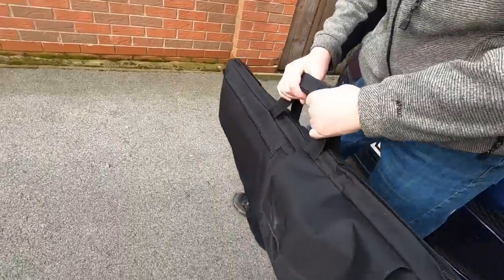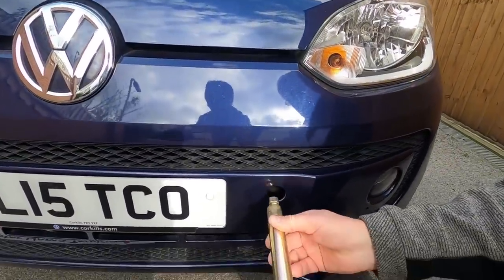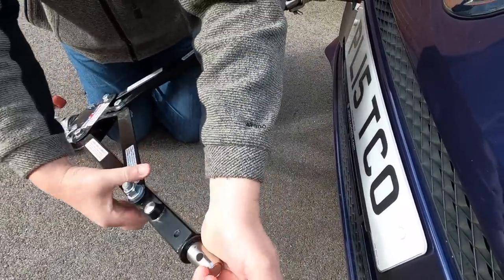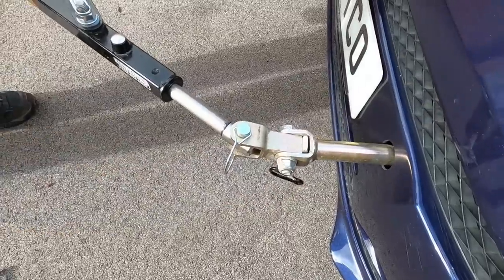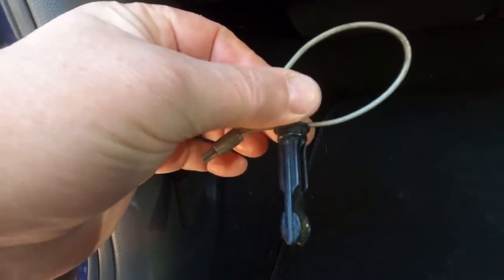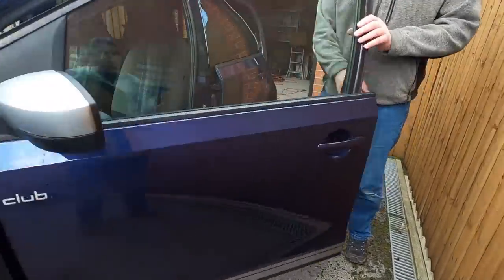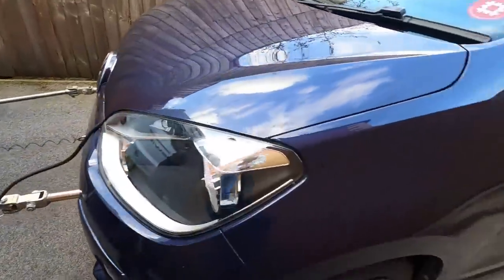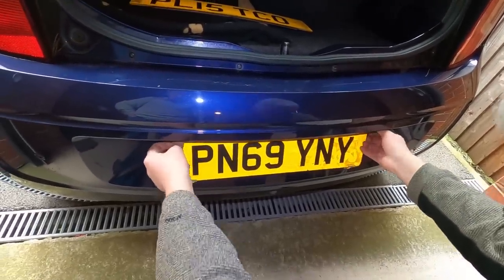Attaching The NEW Smart Glide System | Towing A Car With An A Frame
I show how to attach the new Smart Glide and Pozilock A Frame system to enable a motorhome to tow a small car.

The system was fitted to our VW Up! by Tow Bar Solutions Wales, the system was provided by Tow A Frame.

Tow A Frame
Mike Northeast

Tow Bar Solutions Wales
1 Maes Y Piod
Broadlands
Bridgend
CF31 5FJ

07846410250 Ask for: Martyn Dimond

Please - share, leave a comment, click subscribe (it's free), click the bell icon for notifications of all our new videos on our motorhome trips, shows, events, help, hints and tips on all aspects of motorhomes